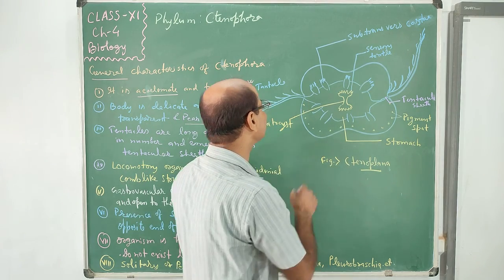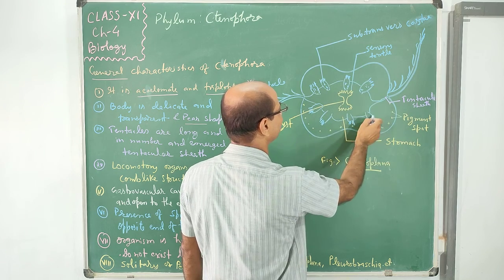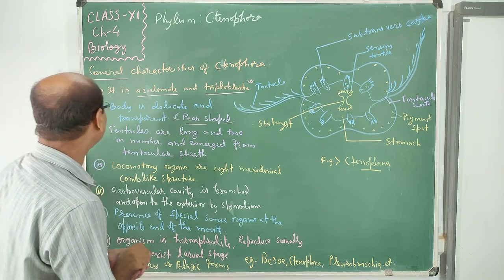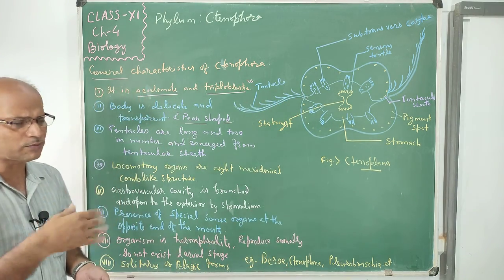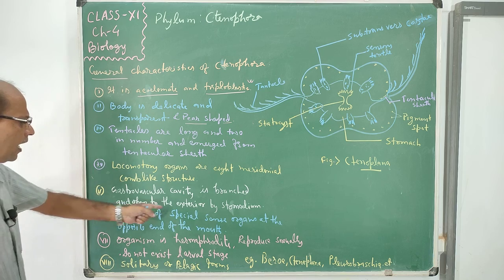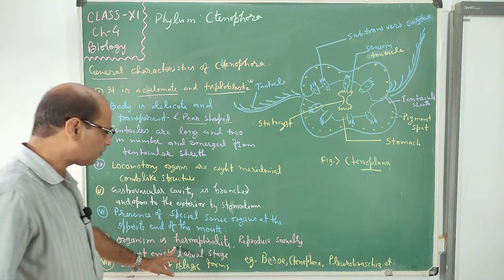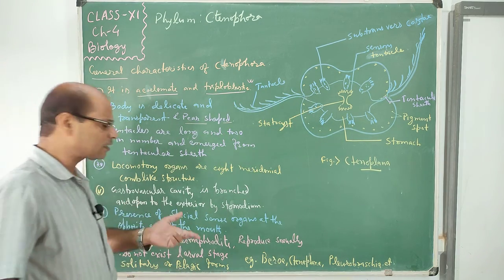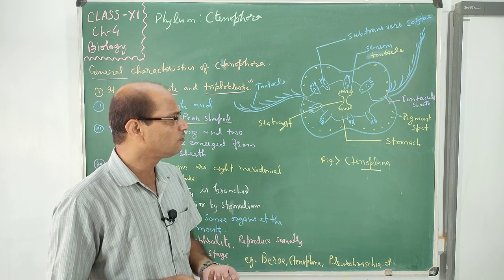Class 11 PRM Biology Ch 4 Phylum Ctenophora part 1 03 10 2020